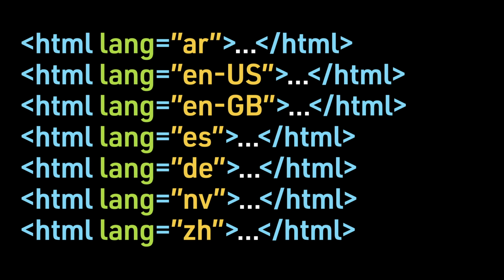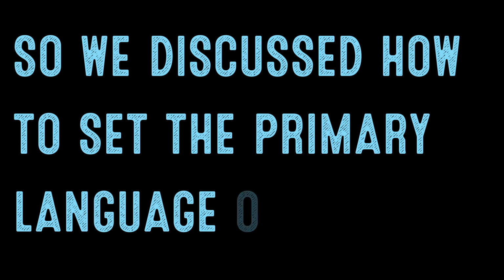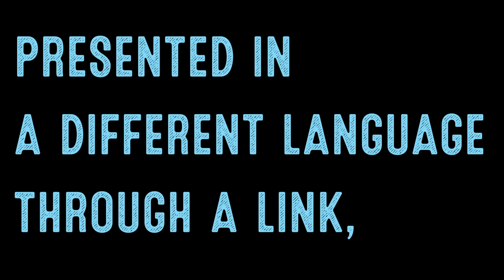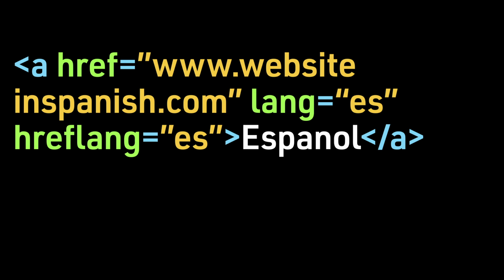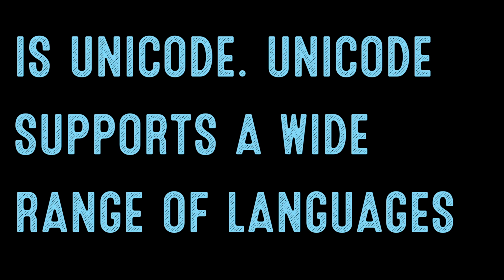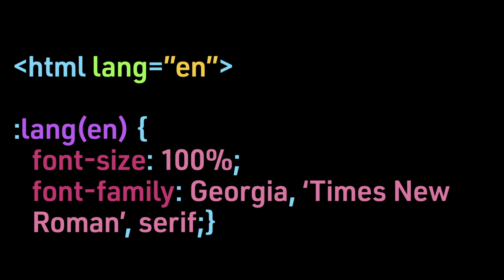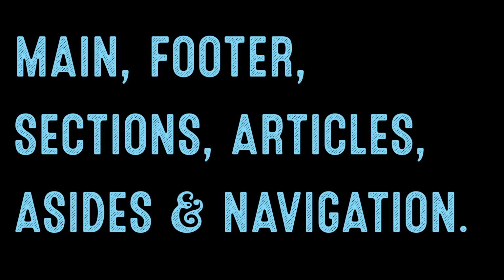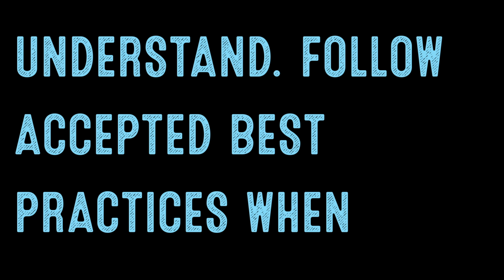Coding for Beginners: Recap#48—Language, Multilingual Sites and Good Structure & Layout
Coding for Beginners: Week 48 Recap—Language, Multilingual Sites and Good Structure & Layout

Another important task to making a website accessible is to declare the language of a webpage. This is accomplished by declaring the language in the html element by using lang or language attribute.

So we discussed how to set the primary language of your website for accessibility. What if you have a multi-lingual site? What extra steps are needed for accessibility?

In a multi-lingual website the content is presented in more than one language. While a majority of sites present all the content in one language at a time, there are instances where you may be presenting more than one language.

For phrases not in the primary language declared in the html element, you would add a lang attribute to the element that contains content in another language.

If you are directing a person to the same content but presented in a different language through a link, you need to indicate to the viewer with an assistive device that they are going to be taken to a version of the site in a different language using the hreflang attribute. The href indicates they are being directed elsewhere and the lang attribute indicates the language.

Keep in mind that Google and many search engines do not recognize the lang attribute. So to make your pages more friendly to search engines, it is better not to create pages with more than the primary language. Google and other search engines will determine the languages being used on your page.

It is important to understand how to handle languages that are written in a different direction that your primary language. Since left-to-right is considered the default, it does not need to be specified. However, for languages written in a right-to-left fashion, you need to indicate the direction. You need to add the dir attribute and indicate the value of "rtl" for right-to-left.

Because right-to-left languages should be right aligned you may also need to change your layout of the page to fit the new direction of text.

Character encoding is used to decipher letters and symbols. You may understand these as glyphs as part of typefaces. Glyphs have a unique code that represents that character. Unicode supports a wide range of languages and is supported by many operating systems. So it is ideal for use in multi-lingual websites.

With HTML5, in order to specify the use of Unicode, you need to add the charset attribute to a meta element and give it the value of "UTF-8."

Finally, choose a typeface that supports the languages on your site. These languages may need certain typefaces that support their glyph system as well as be presented at a different size for legibility.

Another key to making your website more accessible is by using good structure when writing your code. Identify major sections as discussed with last week's aria landmarks and the html5 that identifies the header, main, footer, sections, articles, asides and navigation. Screen readers will also use your headings to help navigate through the content so it is important that you label content with the appropriate hierarchy. Emphasize important topics by using h2 and h3 headings while reserving the h1 for the primary title of the page and breaking up supporting content and identifying them with lesser headings h4 through h6. Don't use headings because they make the type size bigger or for stylistic purposes. This should be the job of your styles or cascading style sheets (CSS). Avoid skipping headings as the devices may think content is missing.

Paragraph text should be labeled as such and use unordered  and ordered lists to help break up the content so it is easy to pick up key points. Your website should be organized so your user is not confused. And this will help those navigating your website using assistive devices such as screen readers.

Writing clear code is a key to accessible design and this will come with practice. Follow accepted best practices when writing your code.

You may be tempted to use a table to create a layout for a webpage because it can create a grid of columns and rows to lay out the elements on a page. This would be a mistake.

Tables should solely be used to present data in a tabular form. When a table is encountered by a screen reader, the reader will announce to the user that there is a table with a certain number of columns and rows. This additional information will distract the user from the content. In addition, the table may be read in a way that would not make sense for the content being presented. Instead you should be using CSS to style the layout of your page.